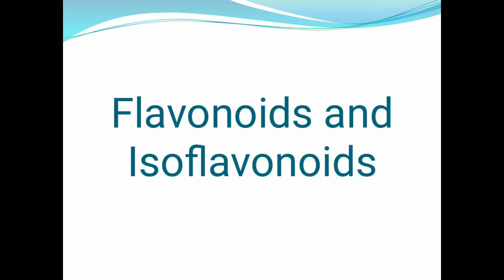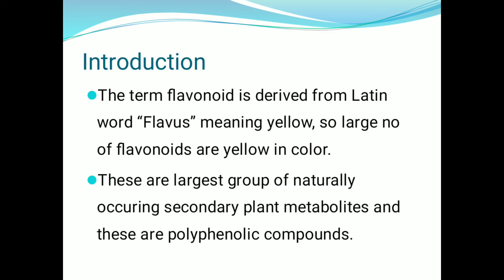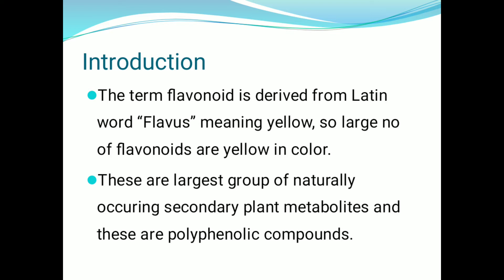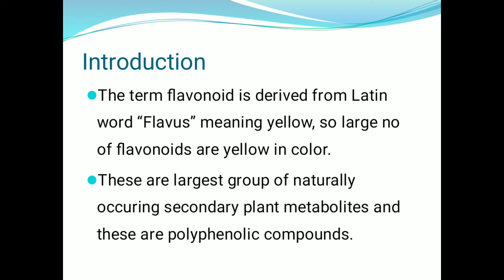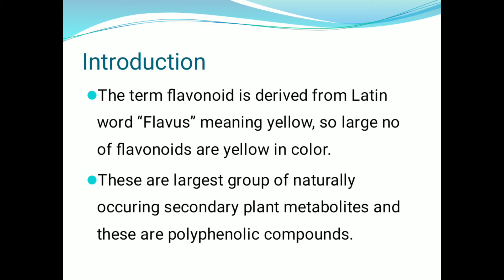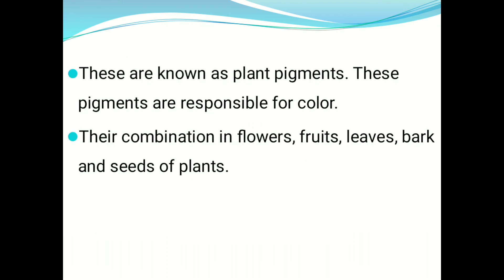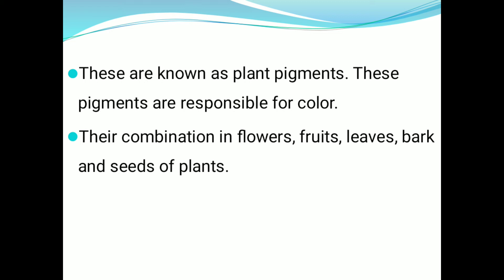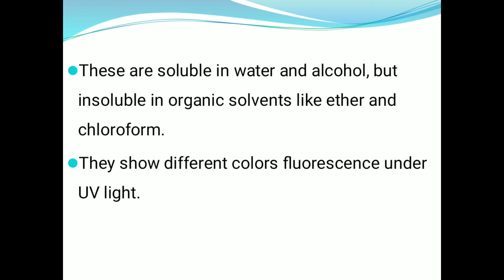Flavonoids part-1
Introduction